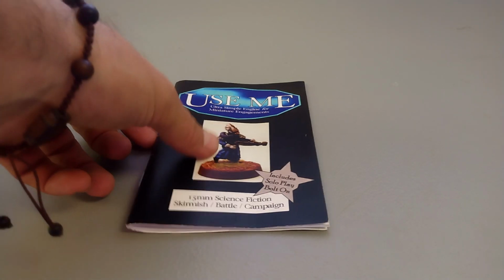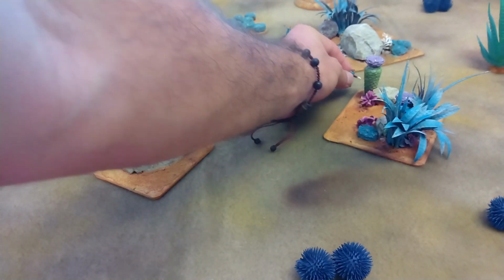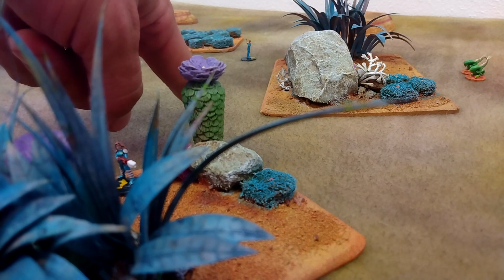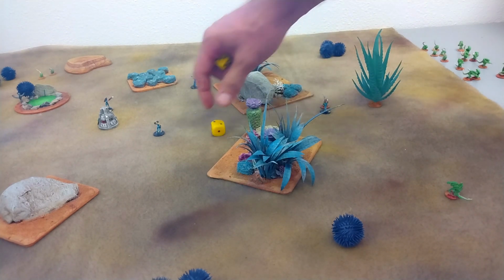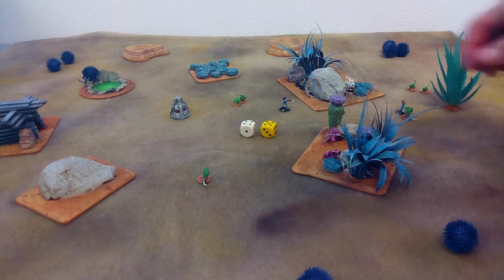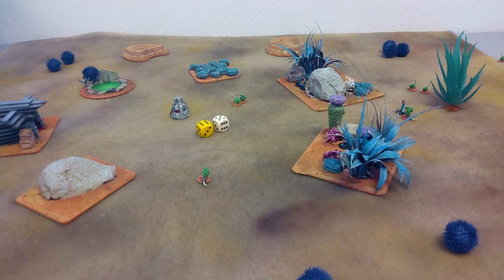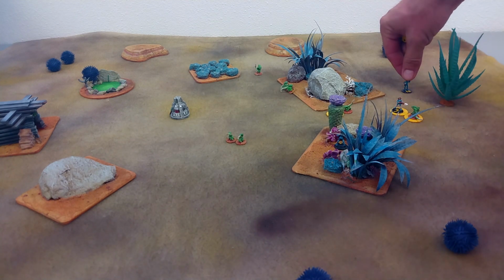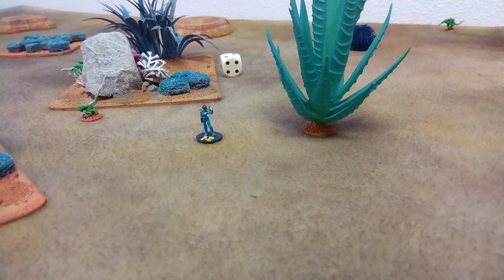USE ME Again: Stronk Wimminz vs Greenos Xenos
It's kill or be killed in this tower defense scenario that sees a green tide wash over the blue-spandex clad Grav-Monitor Armed Crew.